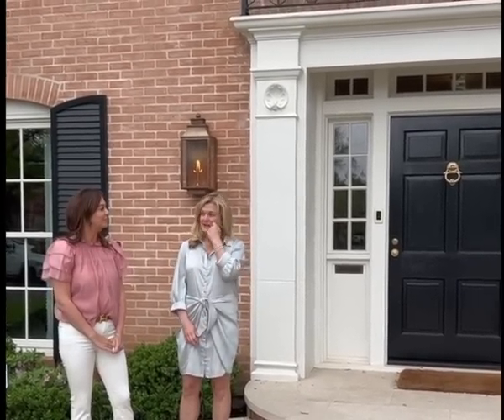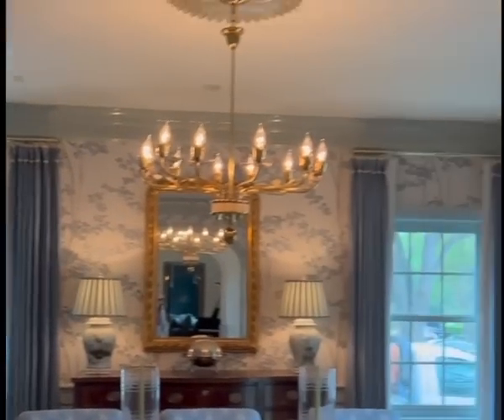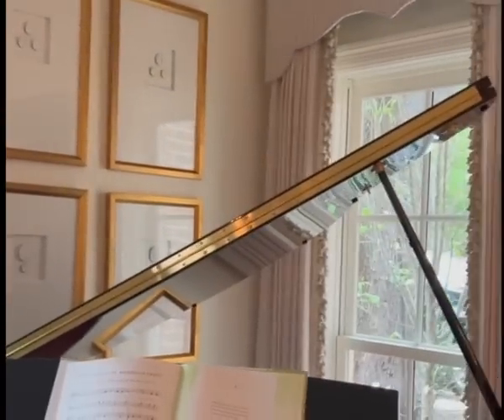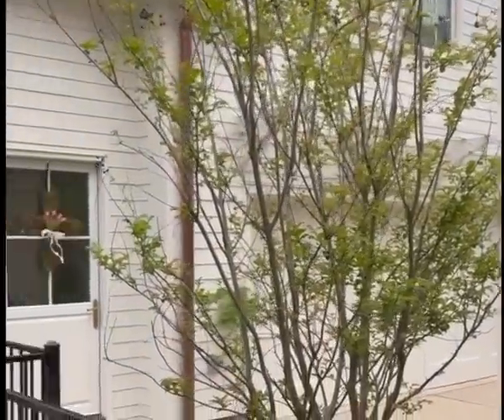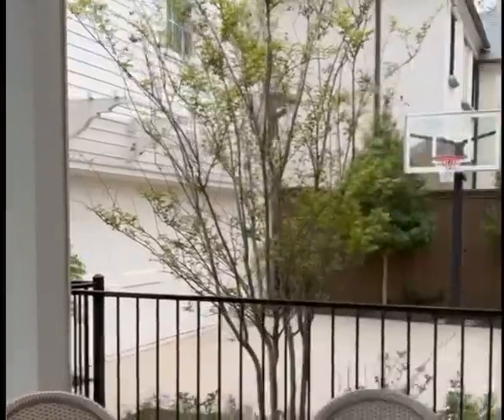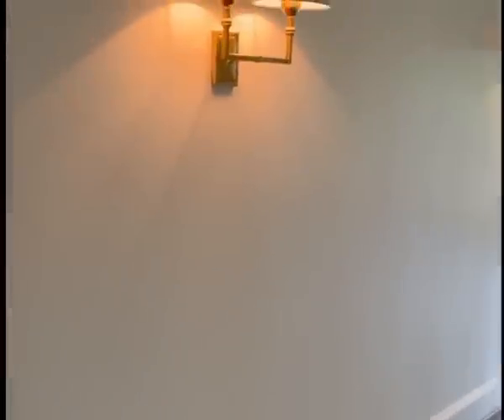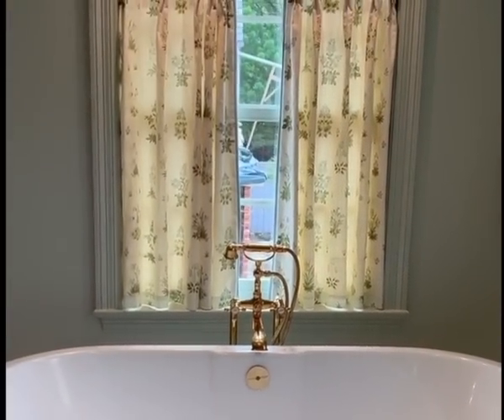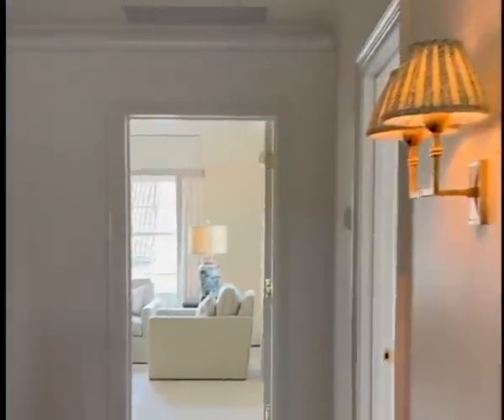Beyond the Curb home tour with Meredith Ferrell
* apologies for format

Join us as we tour this beautifully restored Dallas home with premier dallas real estate agent Meredith Ferrell of the Meredith Ferrell Group at Compass! Interior design by Jenkins Interiors